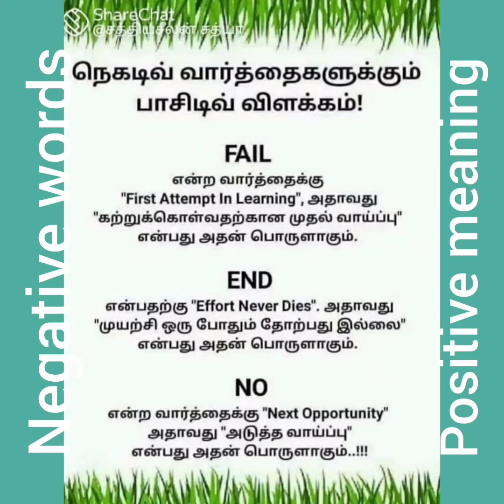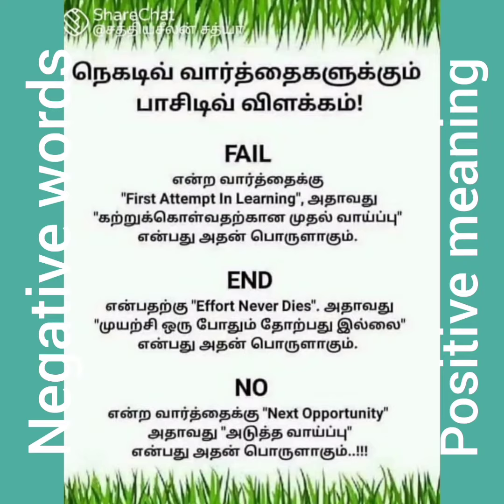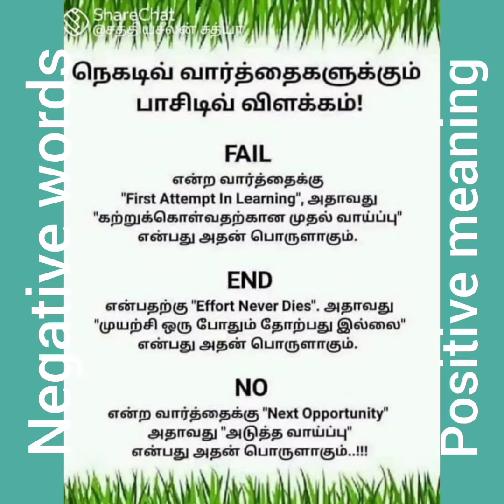30 Tutorial : English quote: Positivity in negative words 😂